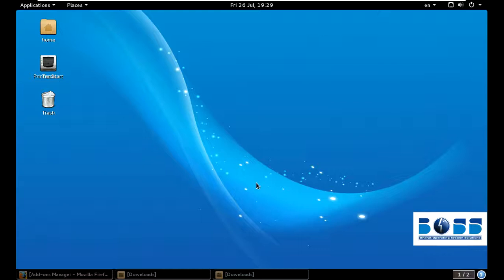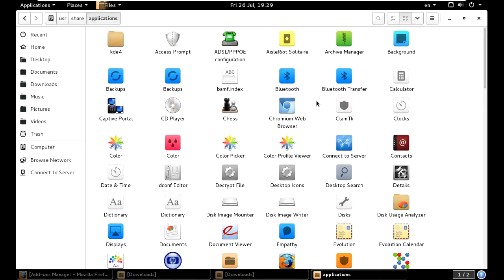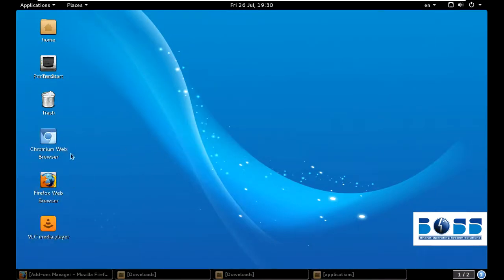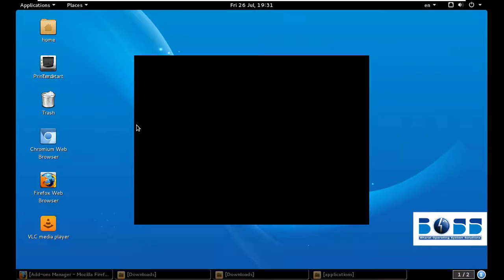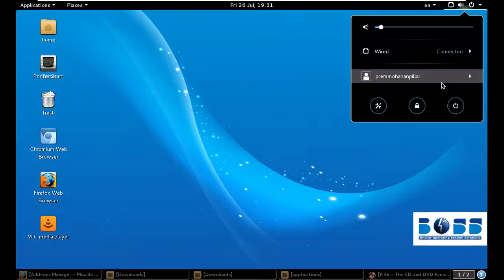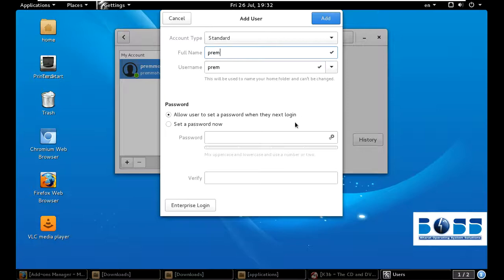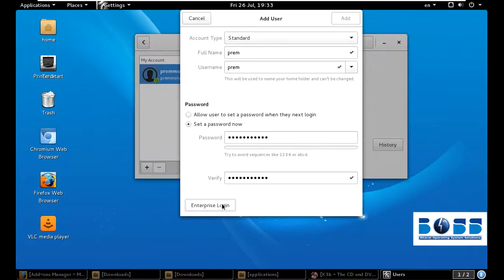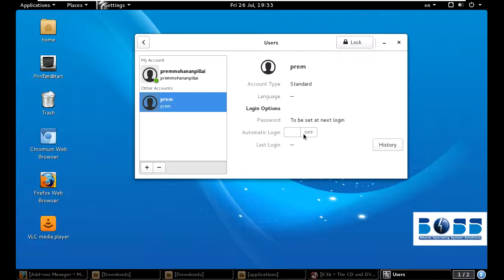boss desktopicon user creation cd writing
Bharat Operating System Solutions (BOSS GNU/Linux) is an Indian Linux distribution derived from Debian. BOSS Linux is officially released in four editions: BOSS Desktop (for personal use, home and office), EduBOSS (for schools and education community), BOSS Advanced Server and BOSS MOOL. The latest stable version 7.0 ("Drishti"), was released on 28 August 2018.